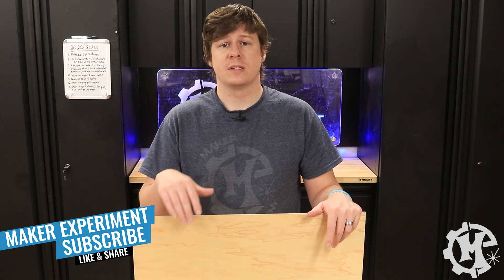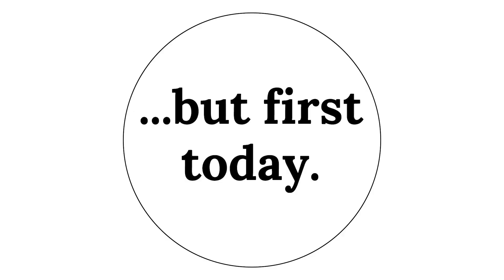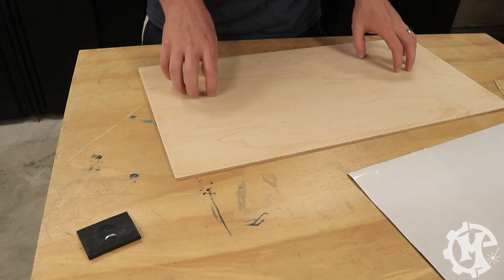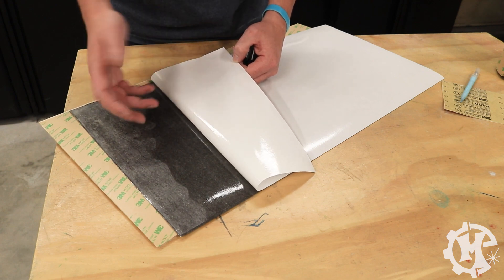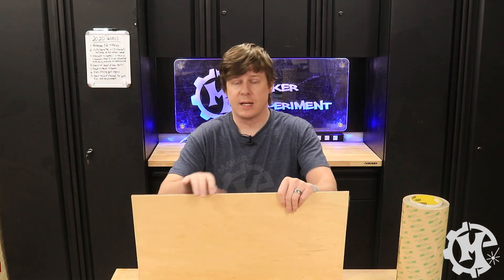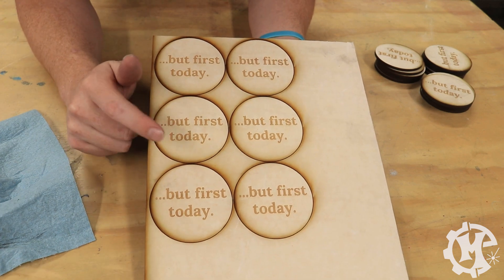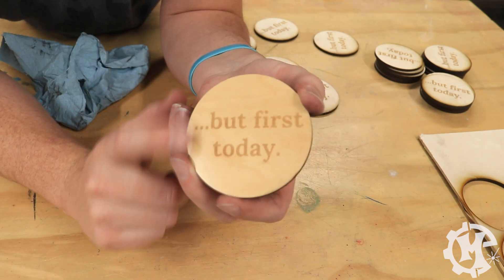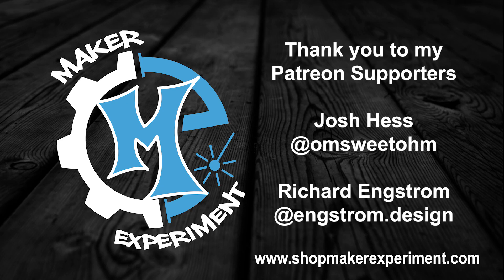How to Make Custom Magnets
Creating customized magnets is a great way to show off your designs and your business! I've created a variety of magnets using different materials from wood to acrylic and even cork.

If these are being machined with a laser, it is important to use a laser safe magnetic sheet. Otherwise, it may be hazardous. It is also a good idea to add extra adhesive to ensure better adhesion between the magnetic sheet and the material.

Magnetic Sheet (LASER SAFE NO LONGER AVAILABLE)
Masking Tape
Art Knife

● LASER MACHINE SETTINGS
Laser specs: 60 watt Epilog Fusion M2 40
Engraving: 90% speed, 70% power, 400 DPI
Vector Cutting: 8% speed, 100% power, 625 frequency (25%)
Engraving time: ~2 minutes per magnet
Cutting time: ~30 seconds per magnet